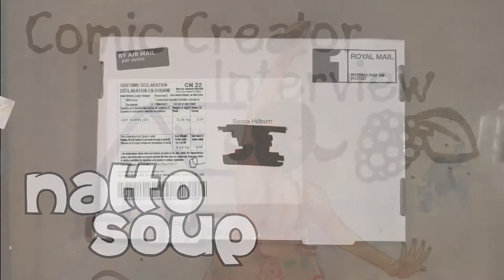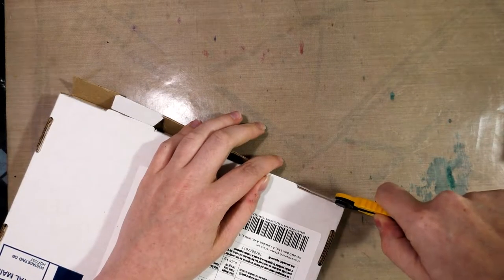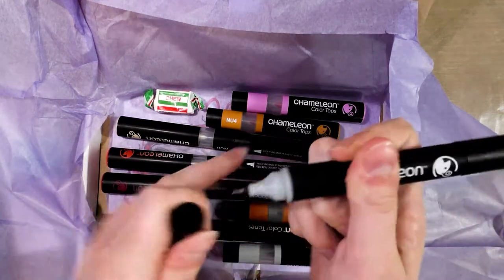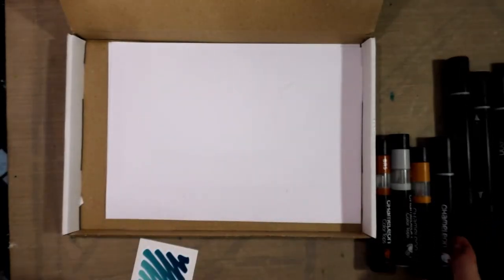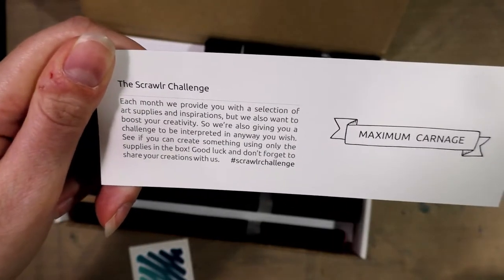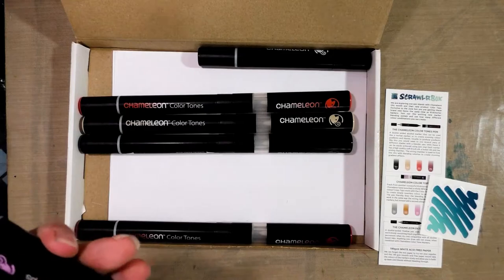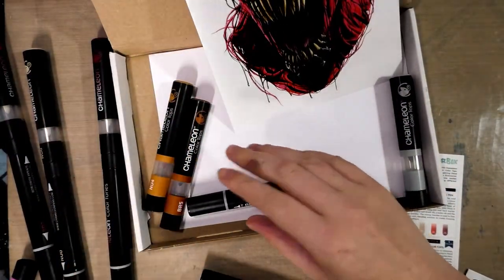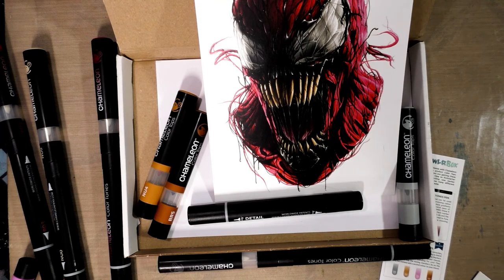ScrawlrBox June 2017 Unboxing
This month, we're taking a look at ScrawlrBox, thanks to the generosity of Kabocha with Ink Drop Cafe!